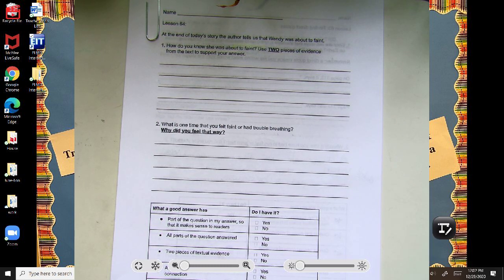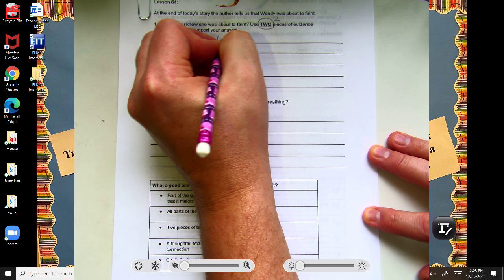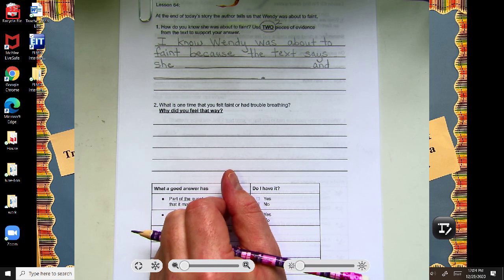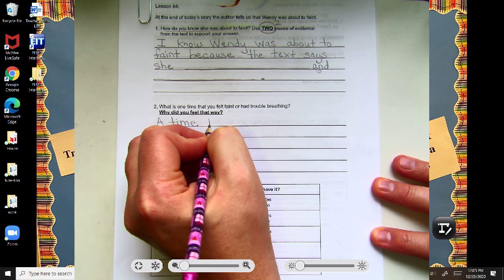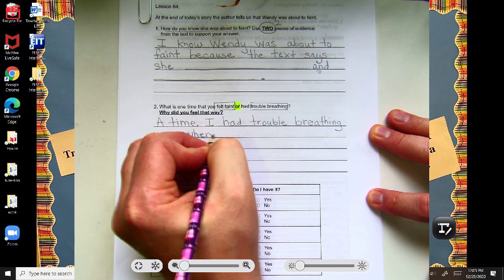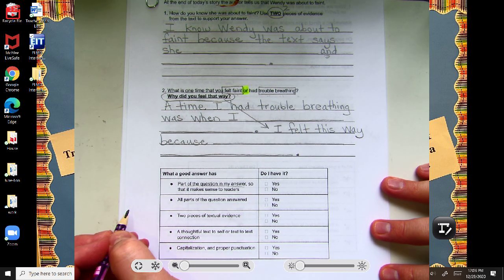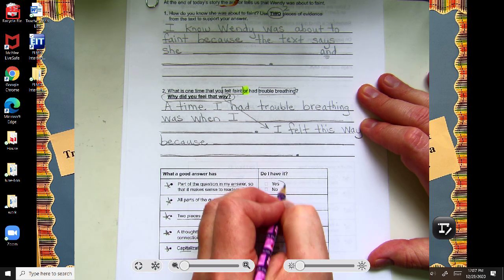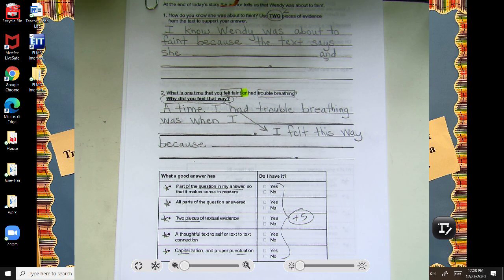RM 64 Packet